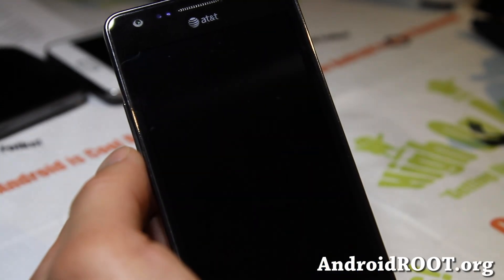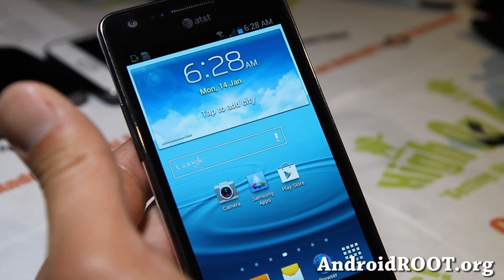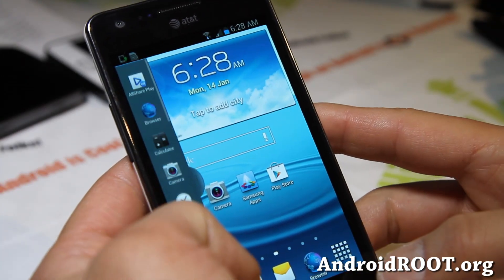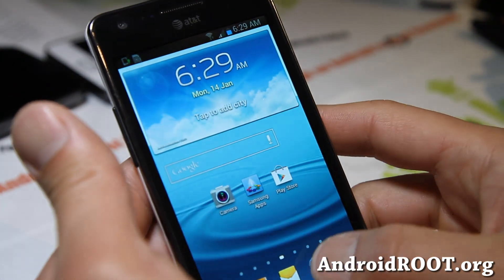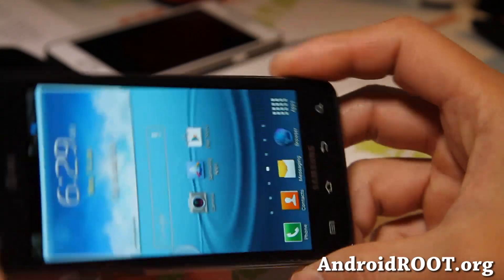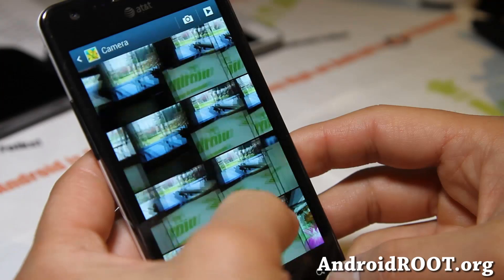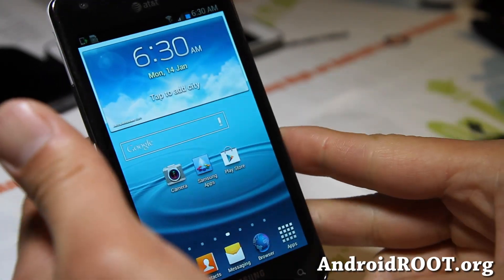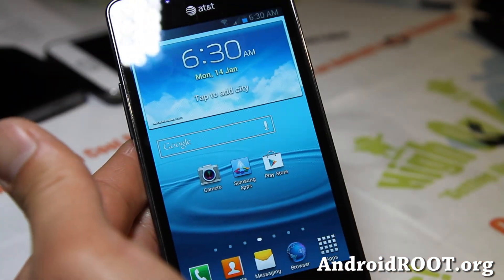Aberration Jelly Bean ROM for Rooted AT&T Galaxy S2 SGH-i777! [Multi-Window]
Here's a quick overview of Aberration Jelly Bean ROM for rooted AT&T Galaxy S2 users!